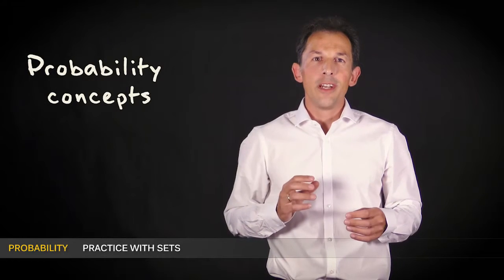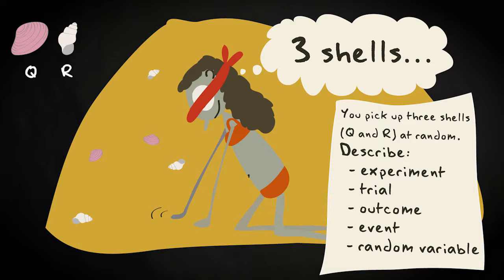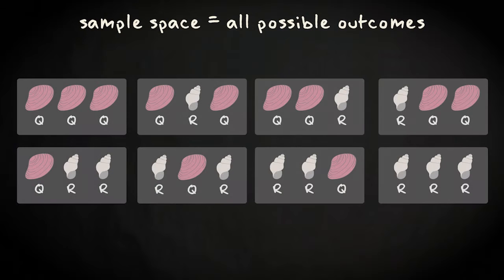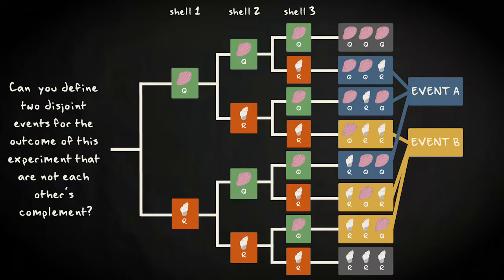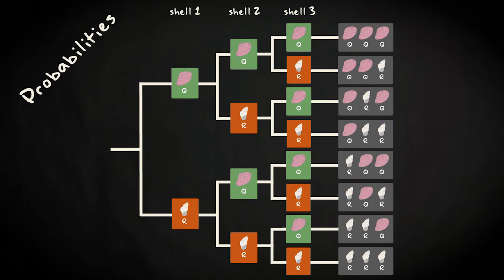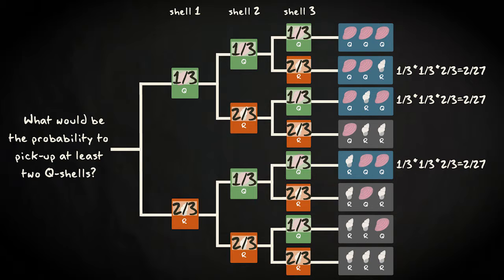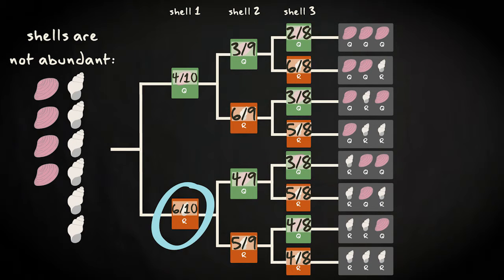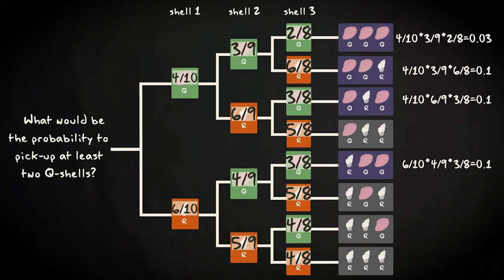3.6 Practice with sets | Basic Statistics | Probability | UvA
In this video Emiel presents a number of exercises that you can use to improve your understanding of probability concepts discussed in the previous videos.